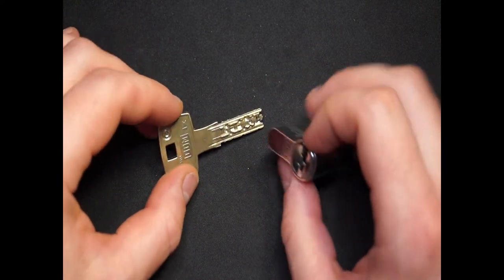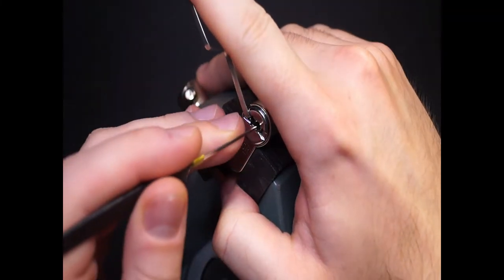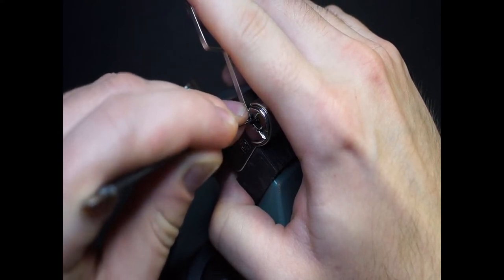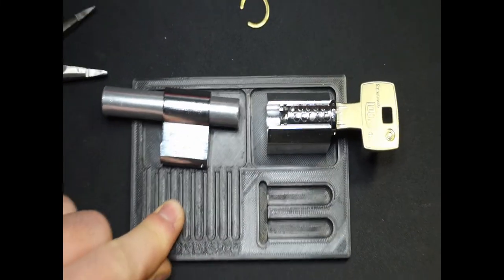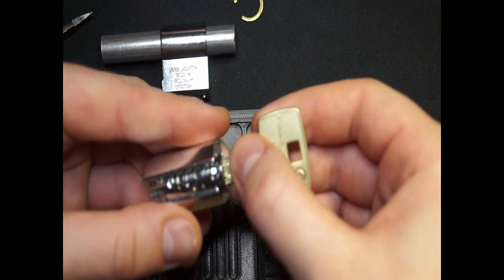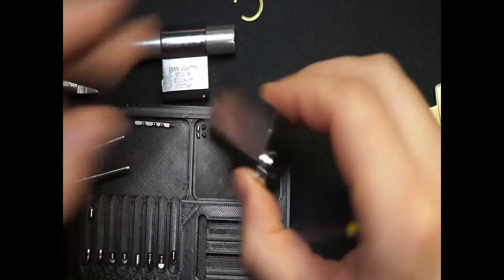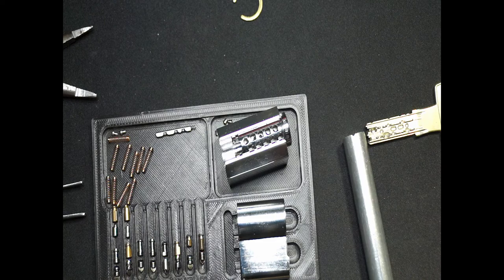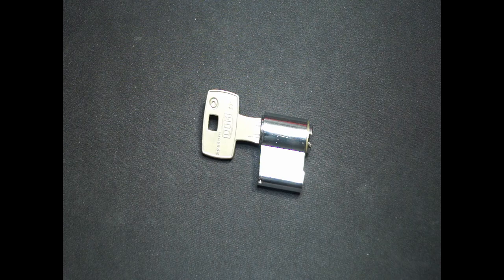[11] Picking the special DOM ix Saturn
This lock is quite special. It is a factory made demo-version for display purpose. It is almost like a hybrid between the DOM ix Saturn and the Twinstar. It has the additional active sidebar of the Twinstar, but the sidebar itself looks more like the one used in the IX 6-SR (I picked that in a previous video

0:00 Intro
1:53 Picking Start
4:25 Open
5:00 Gutting
11:32 Details
12:47 Ending Remarks